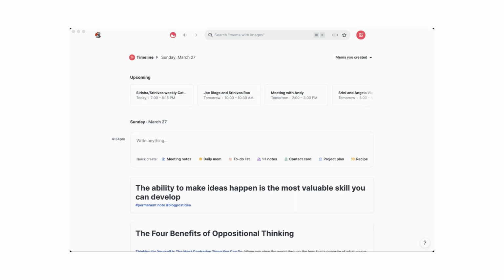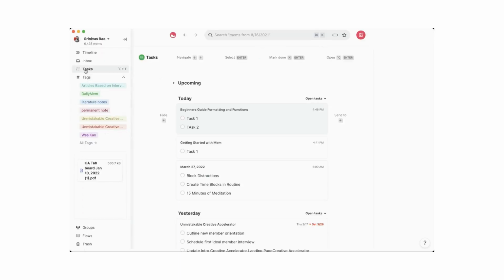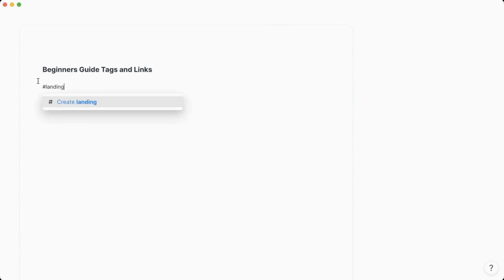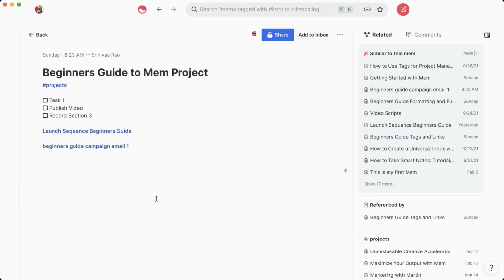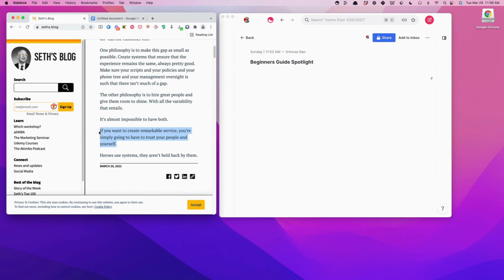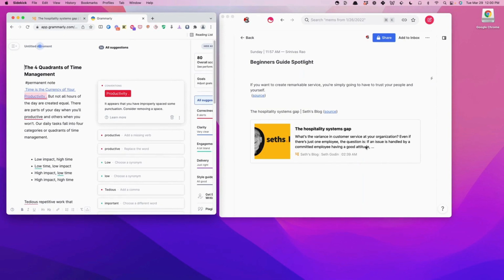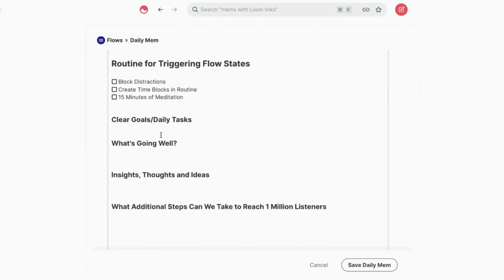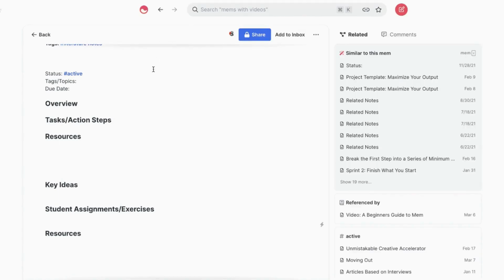Mem.ai for Beginners: Boost Your Productivity in No Time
New to Mem.ai? This beginner's guide will help you quickly get started and boost your productivity. 🎉💡

00:00 Introduction
02:04 Mem Timeline
02:27 Basic Functions and Formatting
04:36 The Daily Mem
05:35 Tags and Links
10:35 Mem Spotlight
14:28 Flows, Imports, and Templates